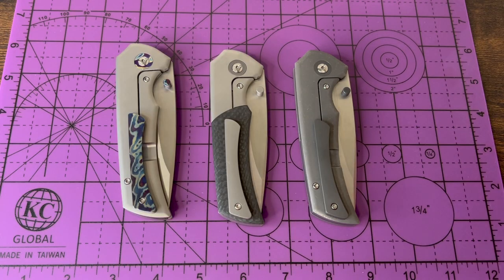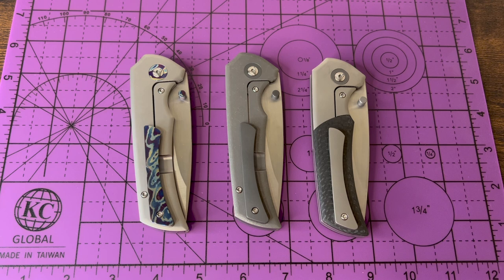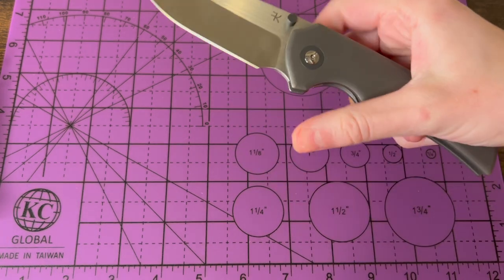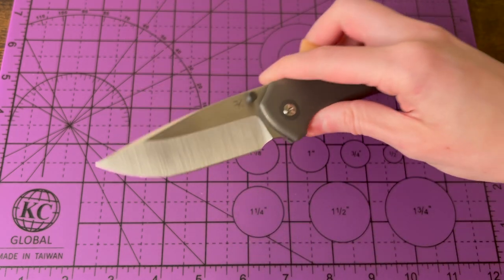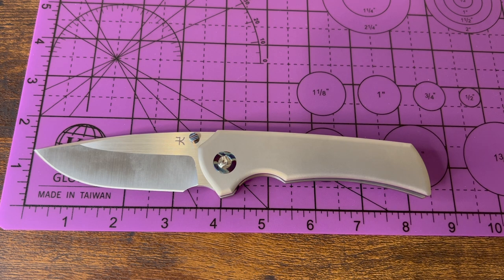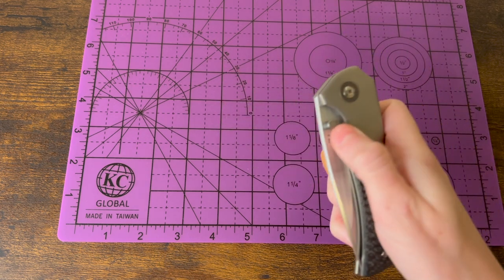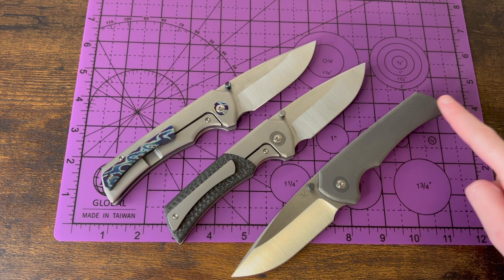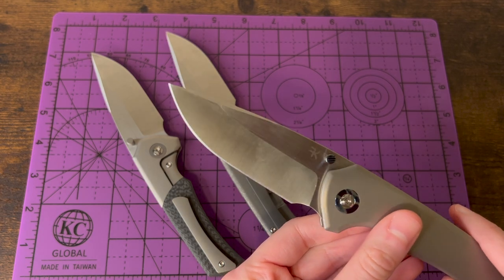The HARLEY XR from Freeman Knives.. how is it?!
Here is the Harley XR from knife maker and designer, David Freeman.

Check it out, what do you think??